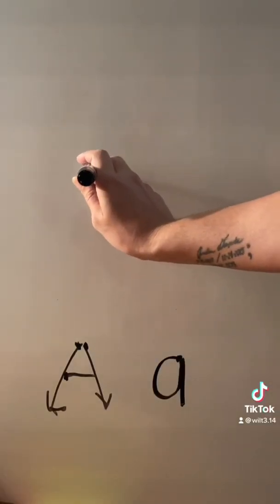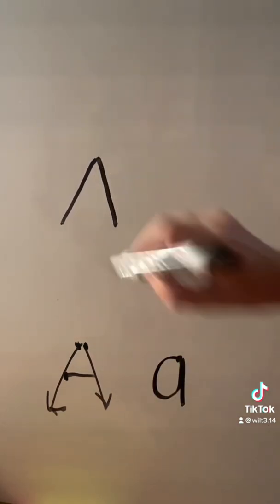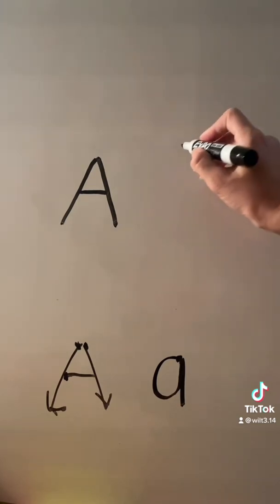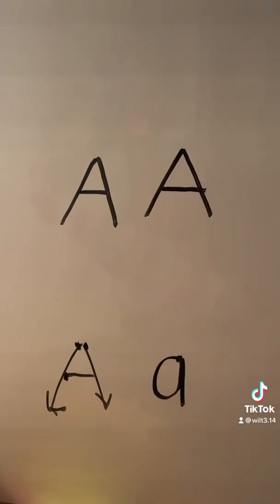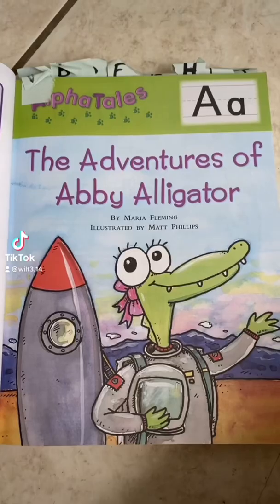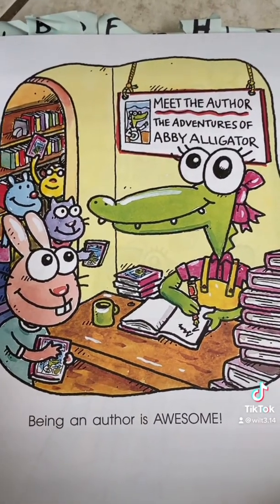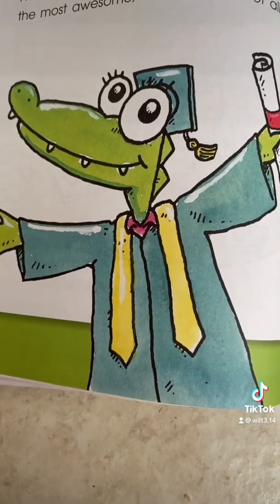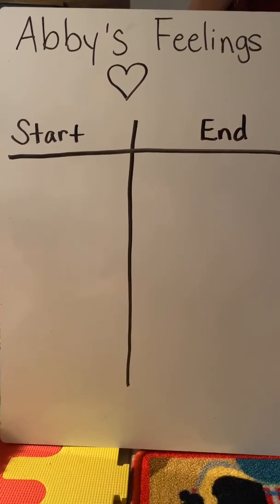Learn to read - Letter A - Lesson 1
The videos in this series include teaching of each letter of the alphabet in a sequence that is important to learning the sounds of the letters. As we learn how to read we will also identify the letter, learn to pronounce the sound, meet an  animal friend for that letter, learn motions to remember with the letter as well as how to sign the letter in ASL and how to write the letter. Each lesson will also include a song/poem, and a read aloud focused on the letter with a skill that can be used on other stories and to promote writing or vocabulary! ￼